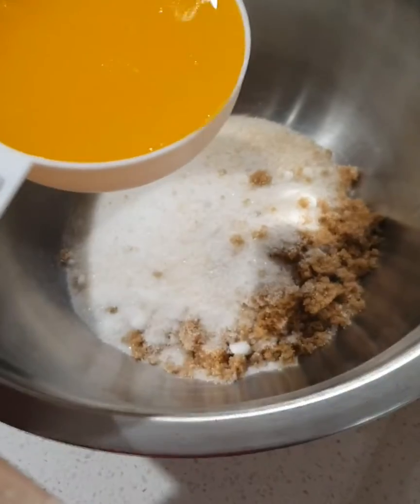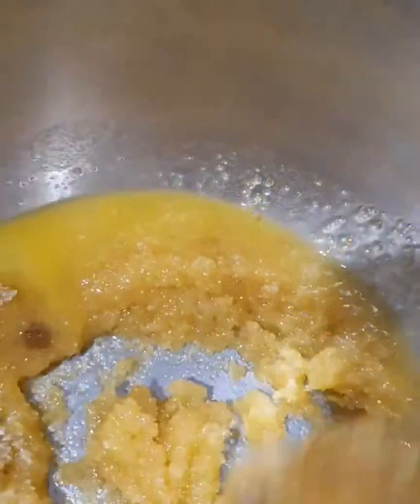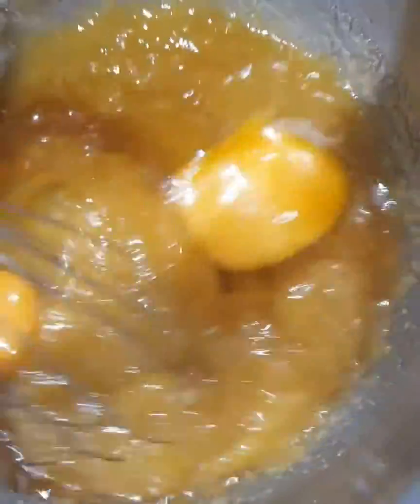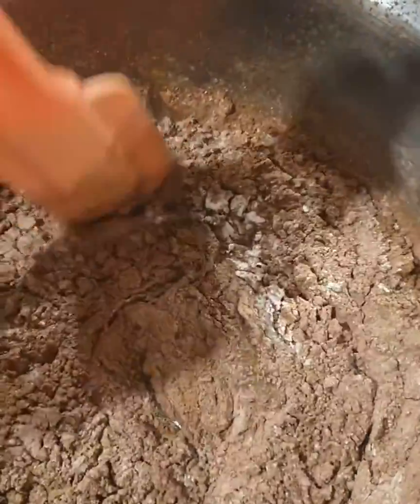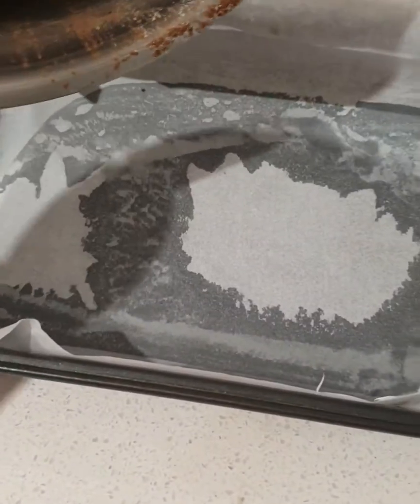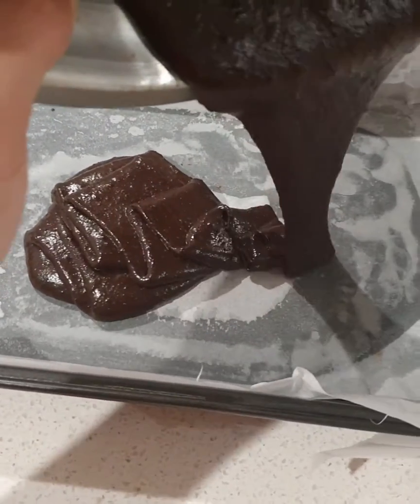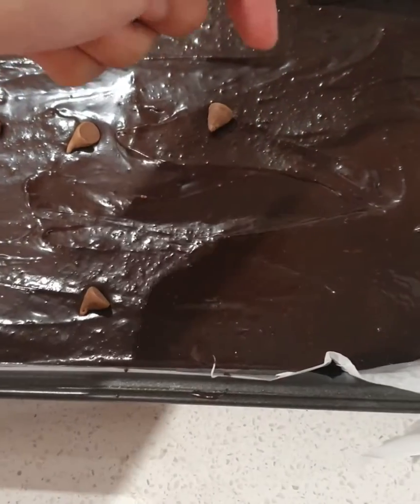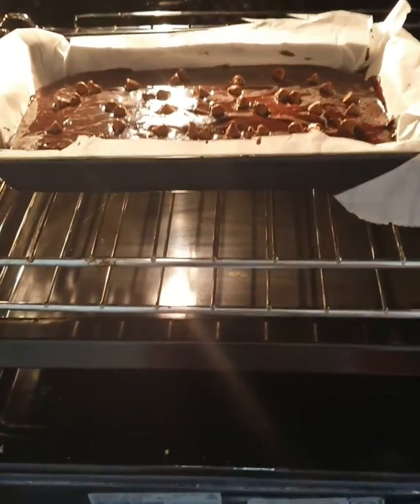Fudgy Cocoa Brownies